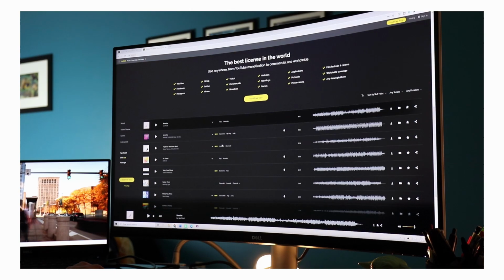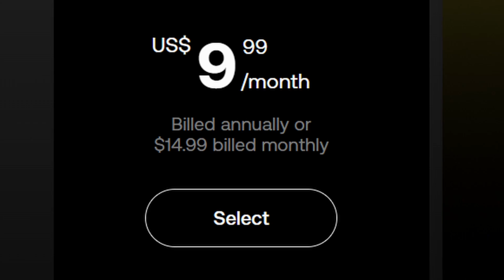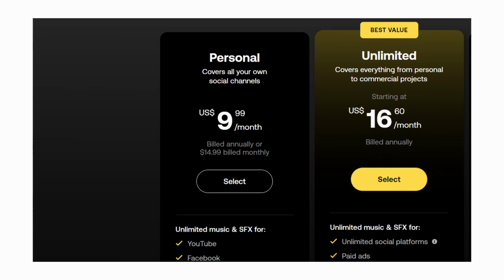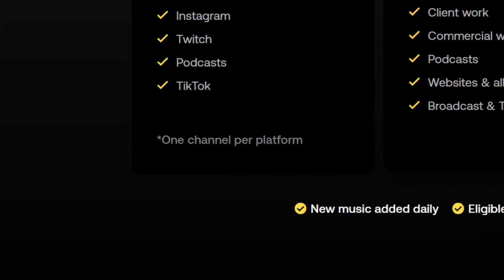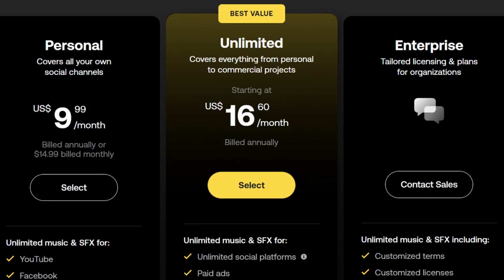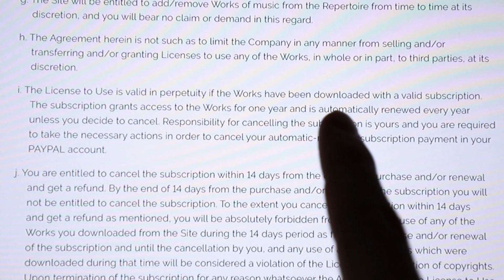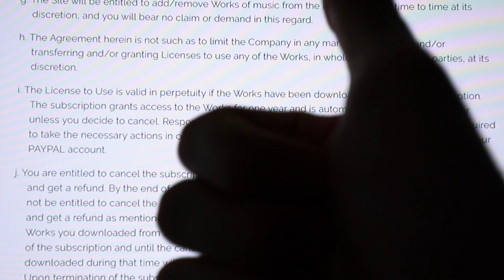Artlist's NEW Personal Subscription EXPLAINED!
Get 2 FREE months added to your Artlist subscription by going through my link. Plus you support me! I appreciate you!

Artlist just released their new personal subscription and it's perfectly tailored for social media creators! I always thought that while artlist has by far the best licensing system out of the royalty free sound and music services, one thing the website was lacking in was a flexible array of payment options. Now, we finally have a cheaper, pay by the month  personal plan on top of the pre existing Unlimited professional plan! Which subscription is right for you? That's what I break down in today's video!

My Gear:
Main Lens
50mm Lens
My drone!
Current version of my drone
World's best tripod
Gopro Hero 8